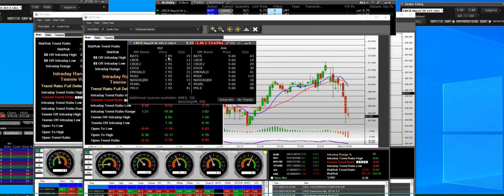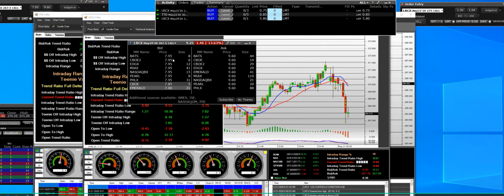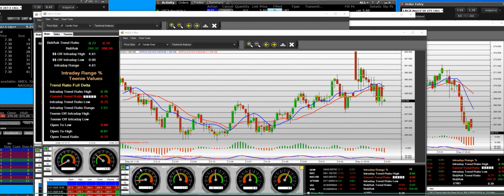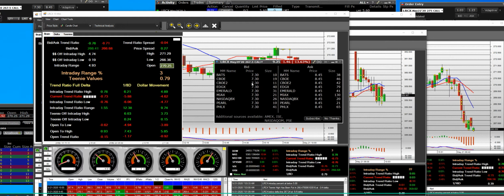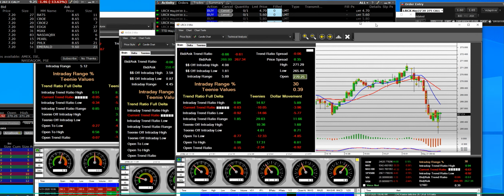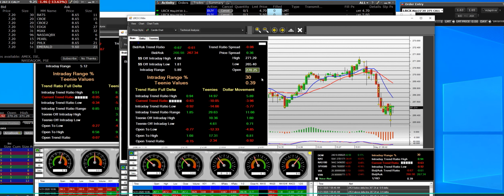5-21-2020 OPENING BELL 35 MIN LRCX, NVDA, GOOGLE, TTD,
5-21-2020  OPENING BELL 35 MIN  LRCX, NVDA, GOOGLE, TTD,

Trading the opening bell buying options on pullbacks the list of stocks in the video is our life setups and risk management options entry prices exits how to steal the prices